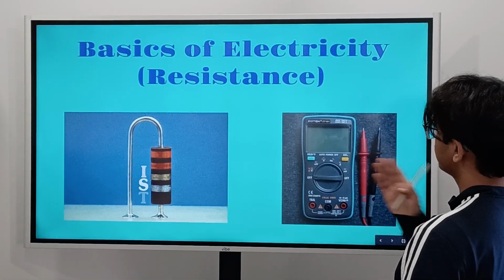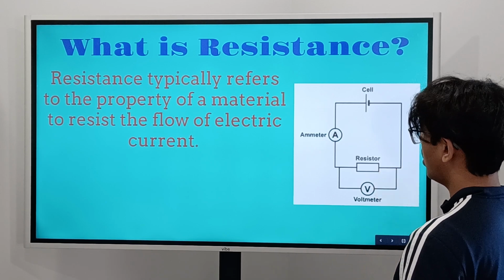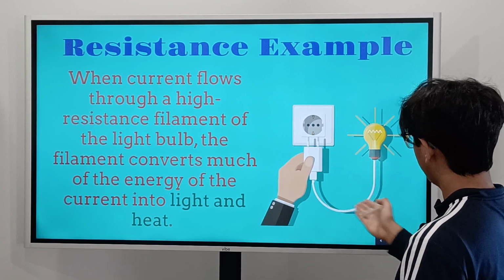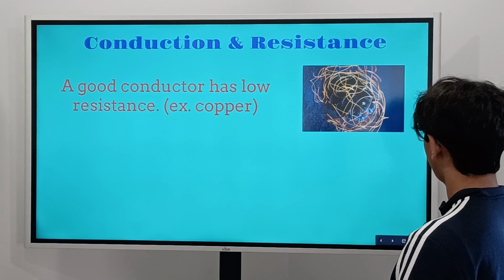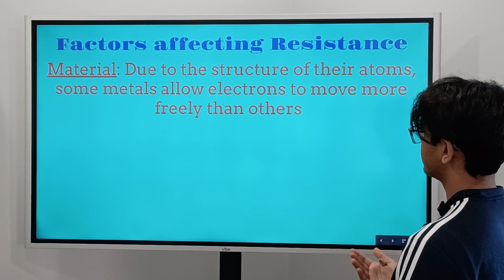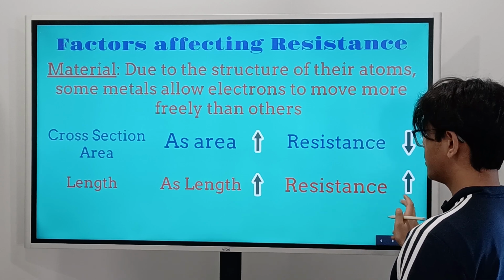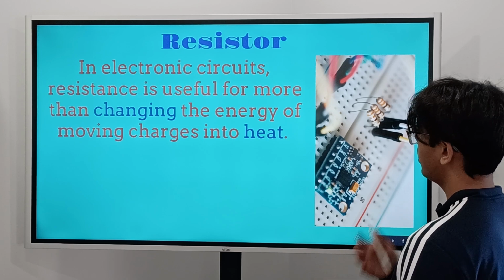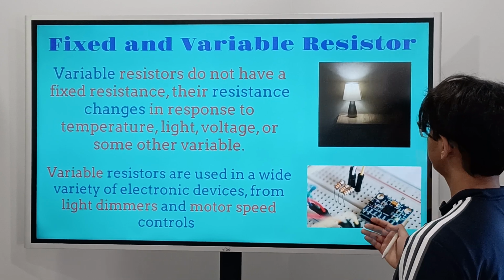What is Resistance | How to Measure Resistance | Electricity Within a Circuit (Part 2)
In this video, we will be learning about what is electrical resistance and how to measure electrical resistance. This will be our part 2 video on electrical principles and technologies science 9 to help learn about what electrical current is. In our part 1 video, we covered what electric current was. In our part 3 video, we will cover what voltage is. Throughout this part 2 video, will first learn what is resistance. Second, we will learn about what current, voltage, and resistance are and the connection between them. Third, we will look at conductors and resistance. Fourth, we will look at the factors that affect resistance. Fifth, we will go over how to measure resistance. Finally, sixth, we will cover what resistors and variable resistors are.

➤ What is electrical resistance?: Electrical resistance is a fundamental property of materials that describes their ability to impede the flow of electric current. It is denoted by the symbol "R" and is measured in ohms (Ω). Resistance arises due to the interactions between electric charges and the atoms or molecules in a material. When an electric current flows through a conductor, such as a wire, the electrons that constitute the current collide with the atoms or ions in the material. These collisions impede the flow of electrons, causing resistance. The resistance of a material depends on various factors, including the material's composition, dimensions, temperature, and the presence of impurities. Materials with high resistance are called insulators, while materials with low resistance are known as conductors. Semiconductors have intermediate resistance levels.

➤ What are ohms?: Ohms (Ω) is the unit of measurement for electrical resistance. They are named after Georg Simon Ohm, the German physicist who formulated Ohm's Law, which relates voltage, current, and resistance in an electrical circuit. One ohm is defined as the amount of resistance that allows one ampere (A) of current to flow when a voltage of one volt (V) is applied across it. Mathematically, it can be expressed as 1 Ω = 1 V / 1 A.

➤ What is Ohm's law?: Ohm's Law is a fundamental principle in electrical engineering and physics that describes the relationship between voltage (V), current (I), and resistance (R) in an electrical circuit. It is named after the German physicist Georg Simon Ohm, who formulated this law. Ohm's Law states that the current flowing through a conductor is directly proportional to the voltage applied across it and inversely proportional to the resistance of the conductor. Mathematically, Ohm's Law can be expressed in the following form: V = I * R. Where: V = Voltage (in volts, V), I = Current (in amperes, A), R = Resistance (in ohms, Ω)

➤ This what is resistance, how to measure resistance, and electricity within a circuit (Part 2) video project will apply to any student including:
Learn what is resistance for grade 9,
Learn what is resistance for grade 10,
Learn what is resistance for grade 11,
Learn what is resistance for grade 12